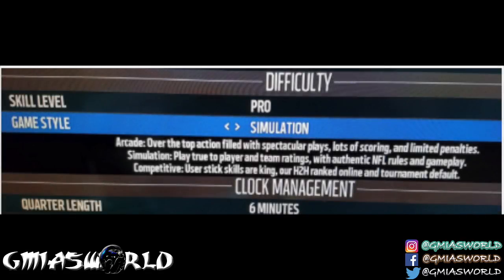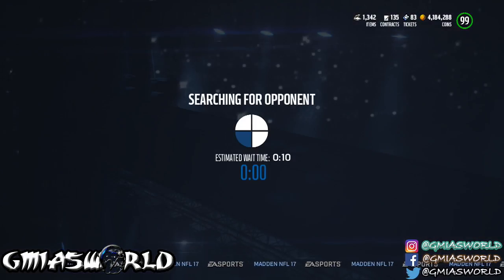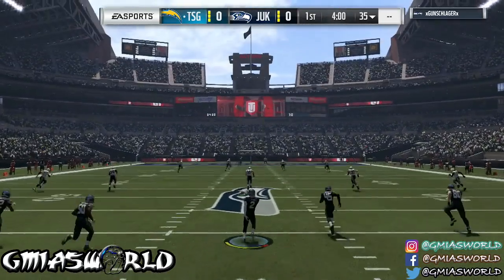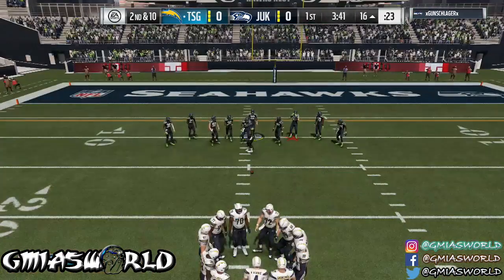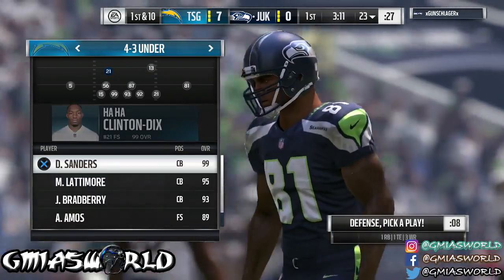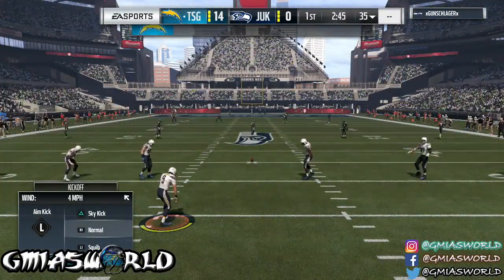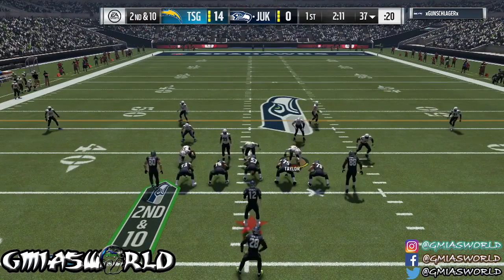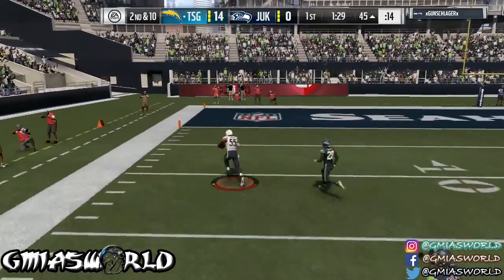Madden 18 Gameplay Boasts COMPETITIVE Mode Which Promises No Flukes & Are For SKILLED Madden Players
What’s Madden 18 Gameplay Boasts COMPETITIVE Mode Which Promises No Flukes & Are For SKILLED Madden Players All About? Watch and find out!

Madden 18 Madden 18 Gameplay Will Eliminate The #1 Community Defense "Dollar DB Fire 2 Press" By Doing This!